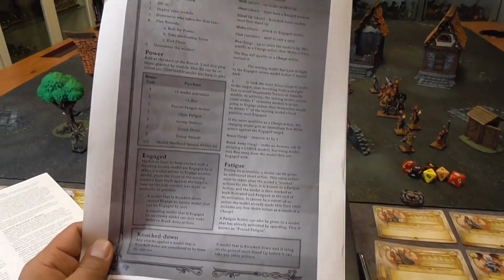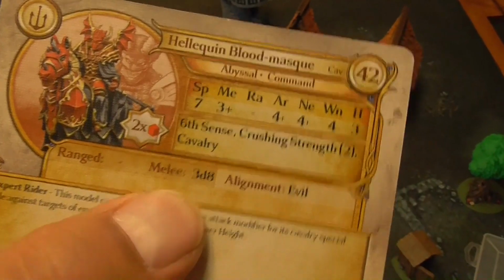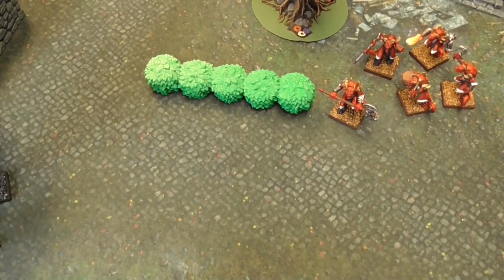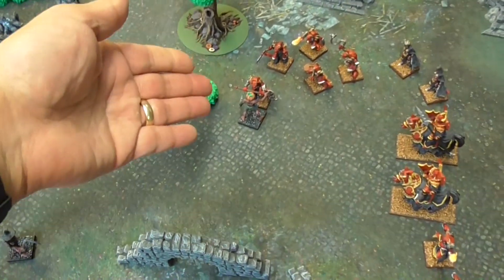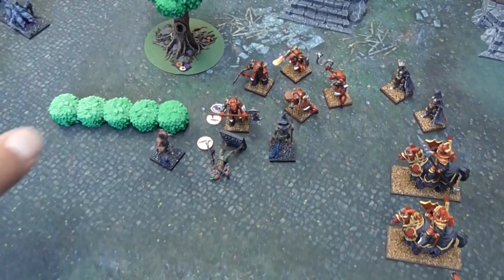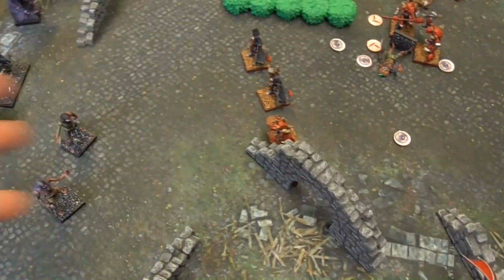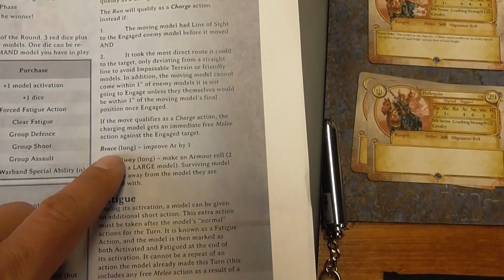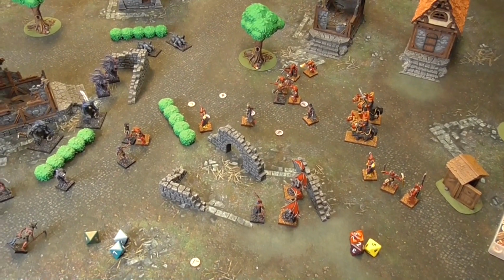How to Play Mantic's Vanguard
Here is a rules run through of how to play Mantic's fantasy skirmish game.